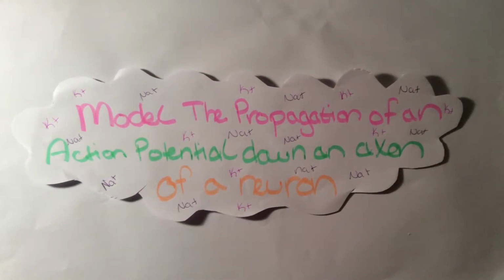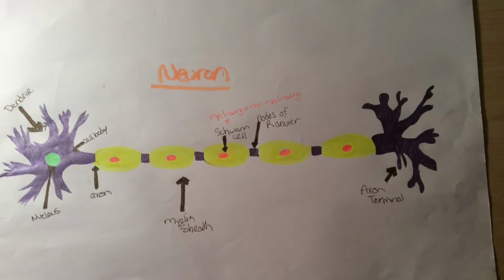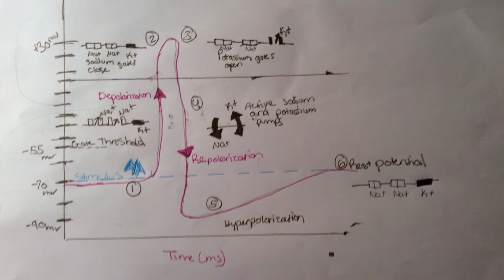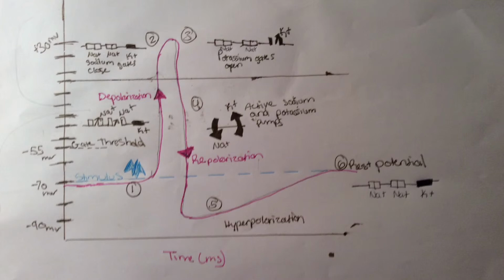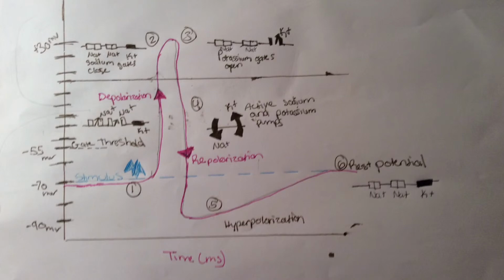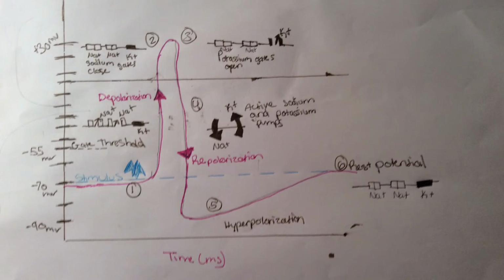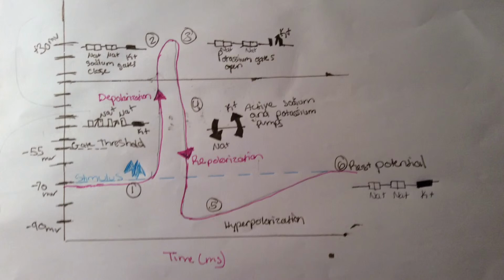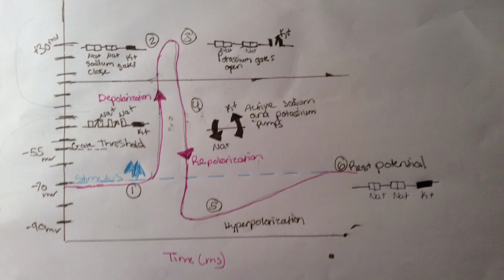Modeling project-propagation of an action potential down an axon of a neuron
Dr. Cynthia Foote, BIO 201